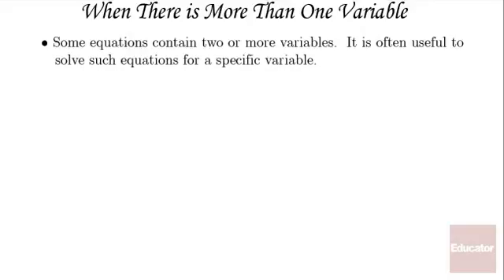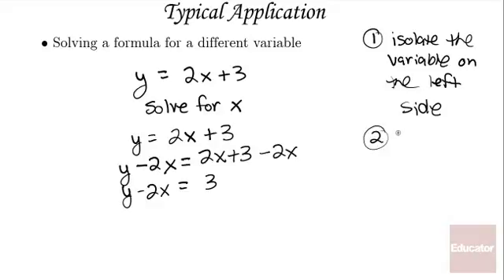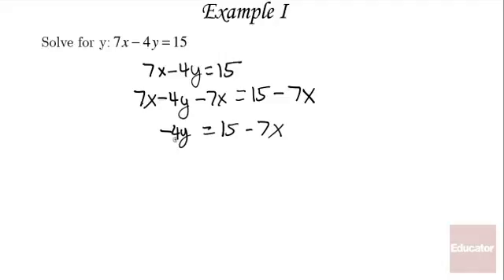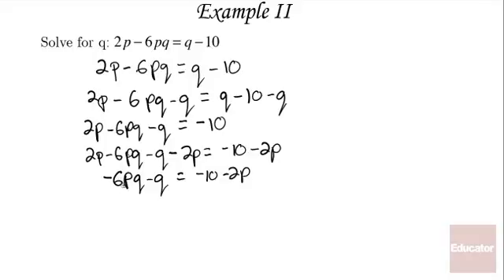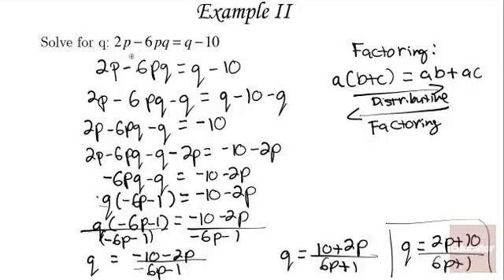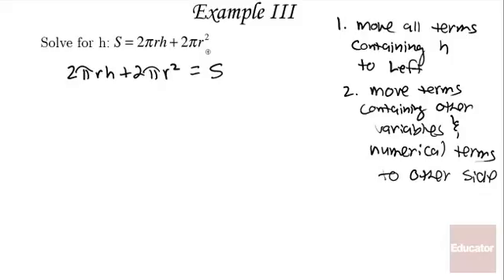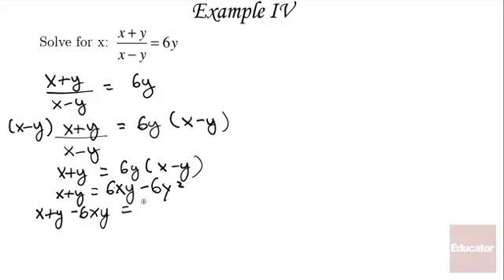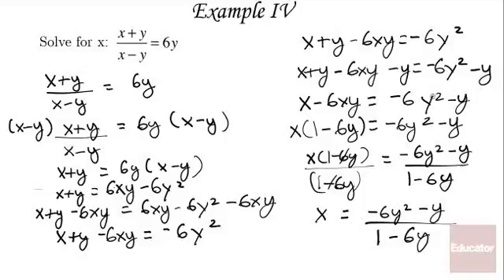Educator Algebra 1 02 8 More Than One Variable